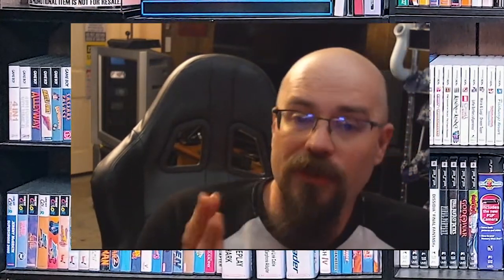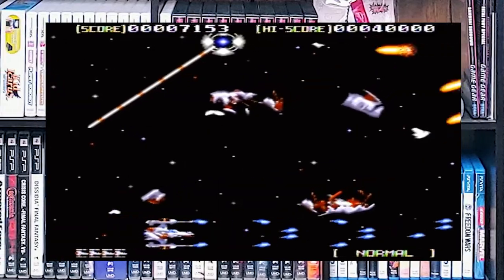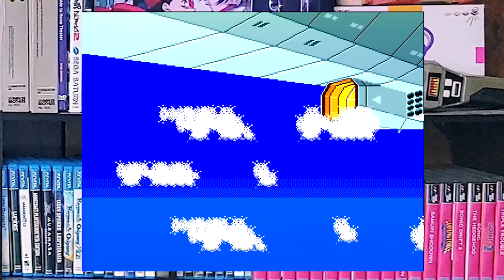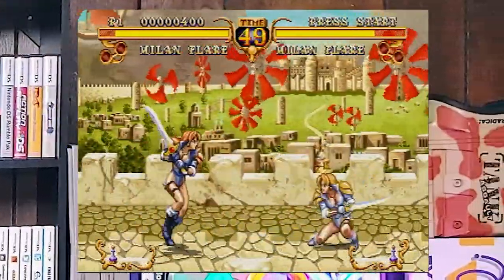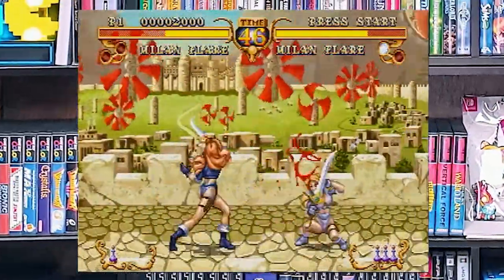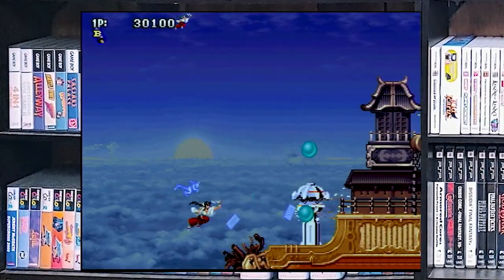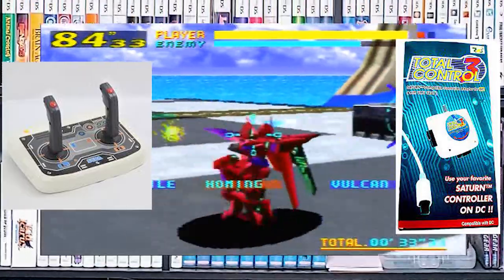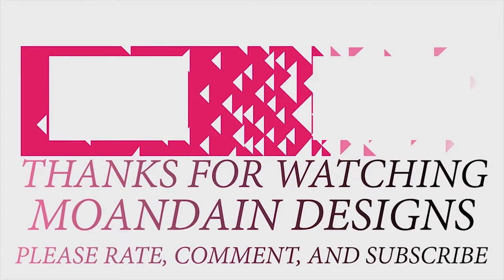Underrated Games Volume 11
Every game has passion behind it and deserves some attention. Some games get overshadowed, under promoted, or just plain come out at the worst possible time. These games deserve a second look.